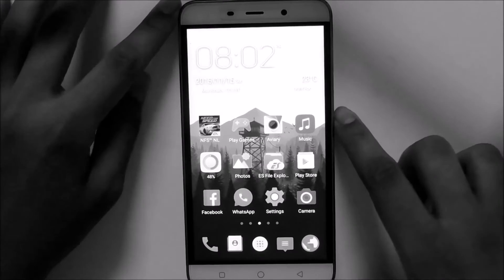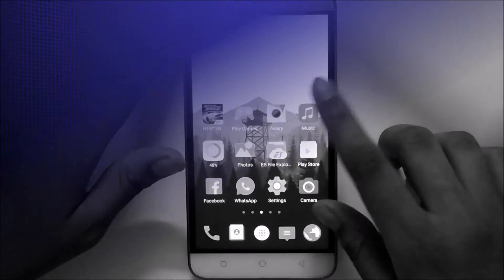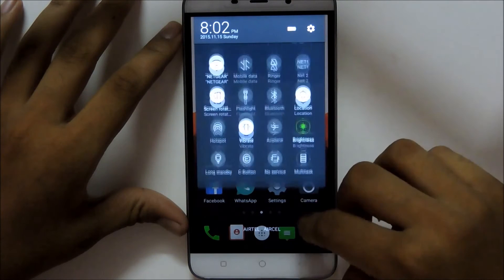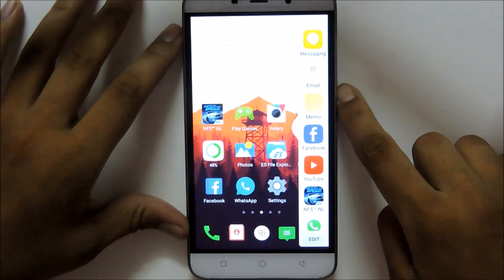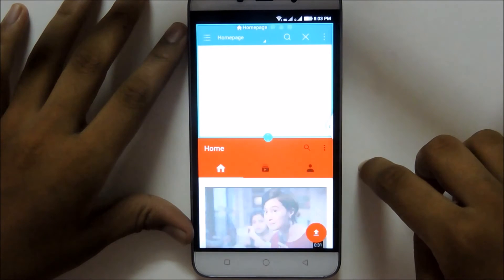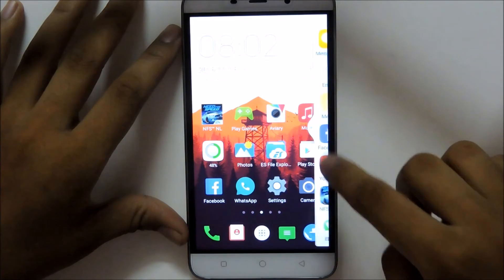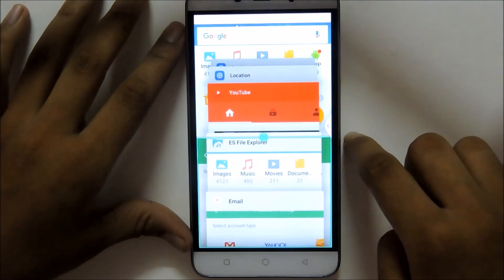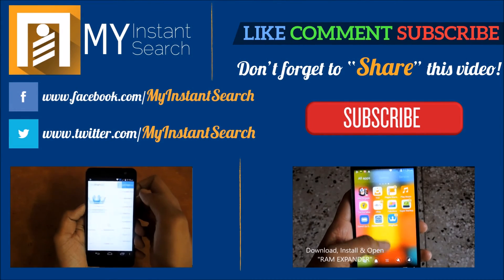How to use Multitask (Multi-window) feature in Coolpad Dazen Note 3 | Tips & Trick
How to Multitask (use Multi-window) feature in Coolpad Dazen Note 3 | Tips & Trick

Watch video on youtube and chat on whatsapp at the same time!